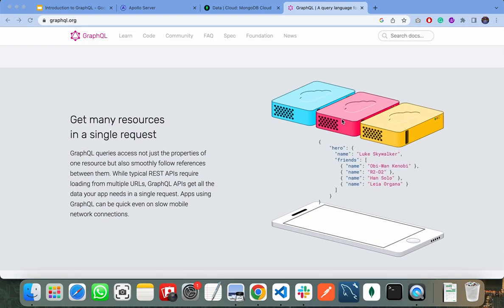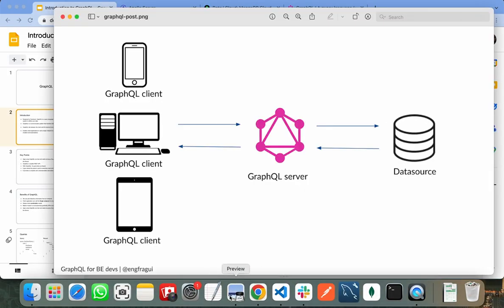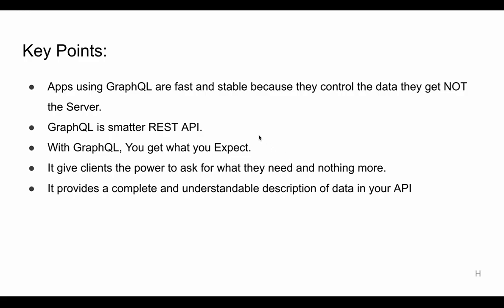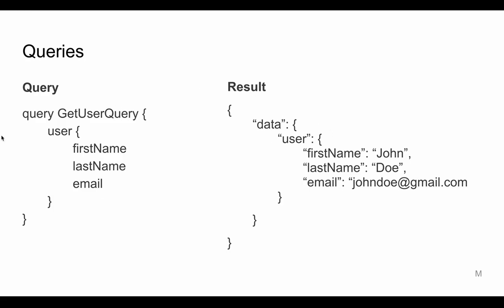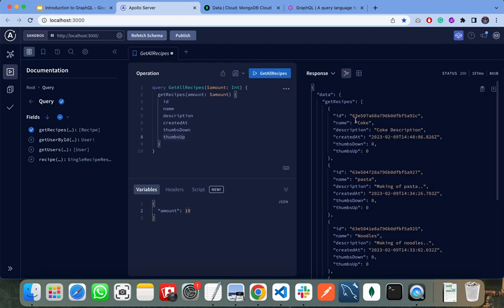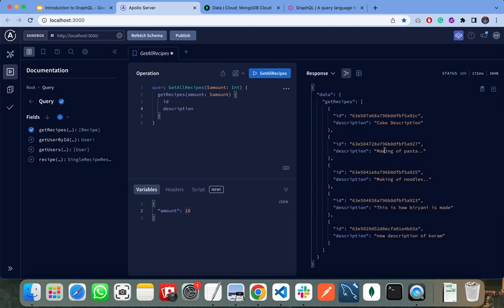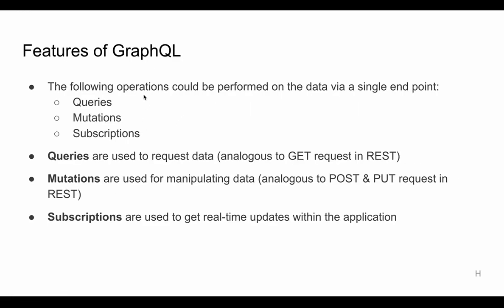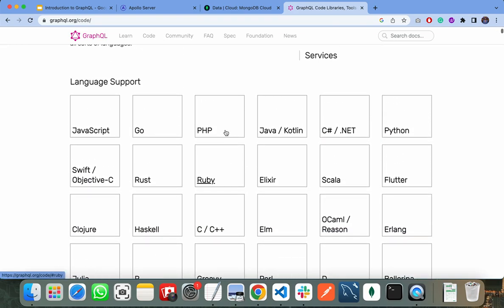What is GraphQL? | Introduction to GraphQL | Tutorial # 1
In this tutorial # 1 of the GraphQL course, I will provide an introduction to GraphQL, a query language for APIs that was developed by Facebook. GraphQL allows developers to request only the data they need and nothing more.

Topics Covered in Course:
- What is GraphQL?
- Why we should use GraphQL in 2023?
- GraphQL vs. REST comparison
- Create a Recipe Application with all basic features
- Setting up Apollo Server
- GraphQL Type Definitions / Schema
- GraphQL Resolvers
- JWT Authentication & Error handling
- Basic GraphQL queries
- How to create a GraphQL API using NodeJS and Apollo Server
- GraphQL Language: Types, Queries, Mutations, Scalars, Enums, Unions
- How to improve a GraphQL API and best practices.